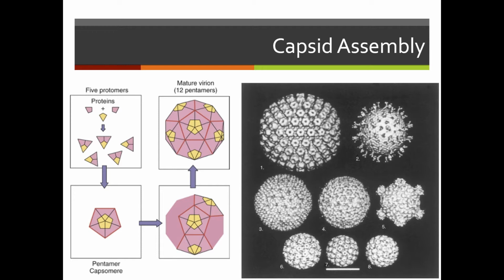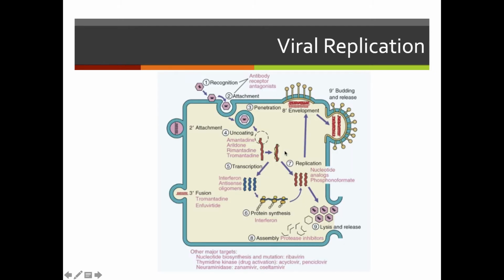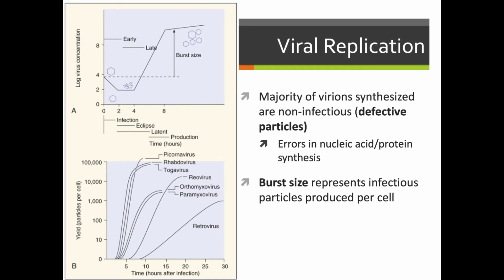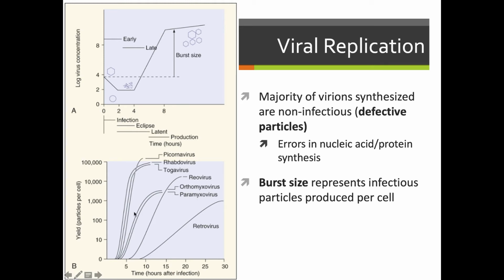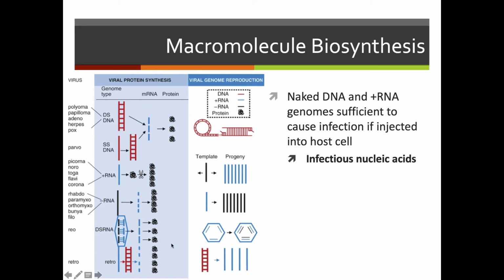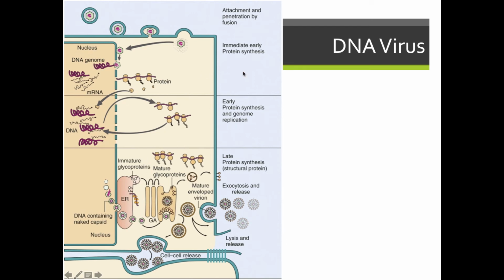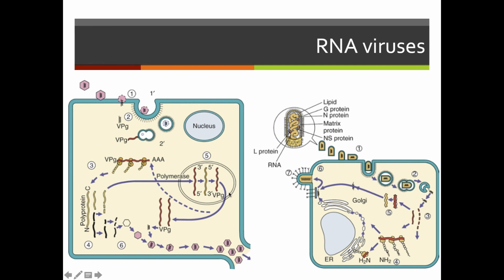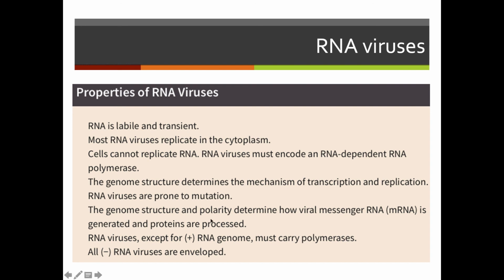BIOL 121 General Virology Part 02